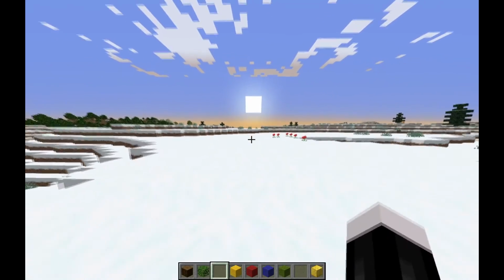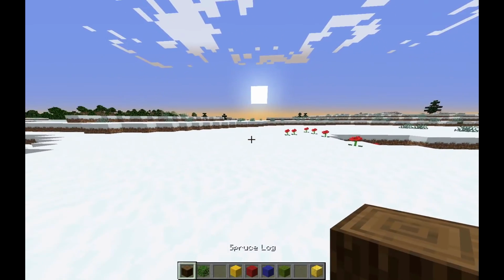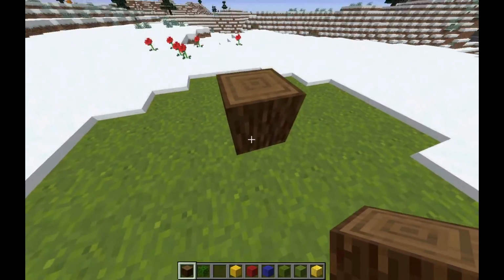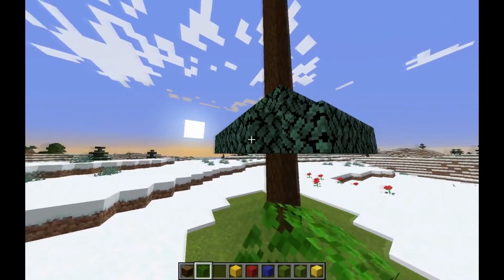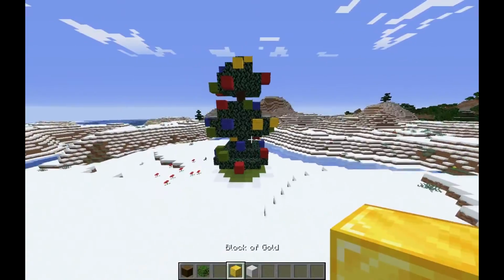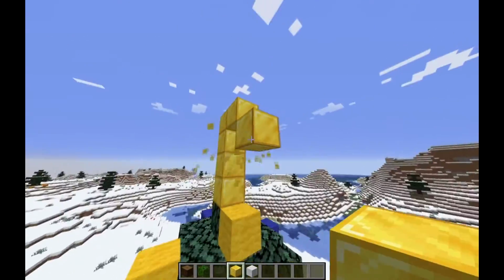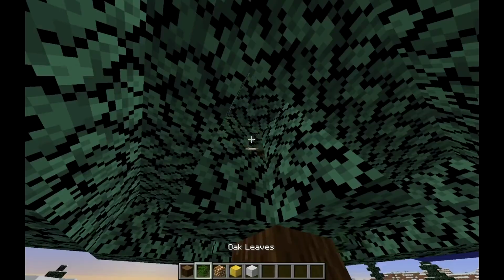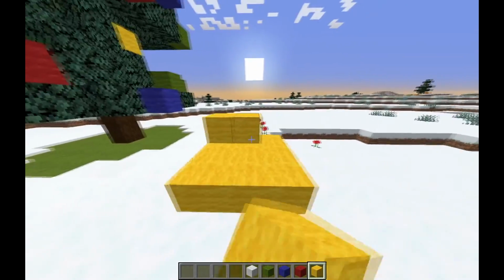How to Build a Christmas Tree - Minecraft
In this last and final Minecraft video, I build a Christmas tree. Its perfect to celebrate the happiest holiday of the year... well, don't quote me on that, actually.